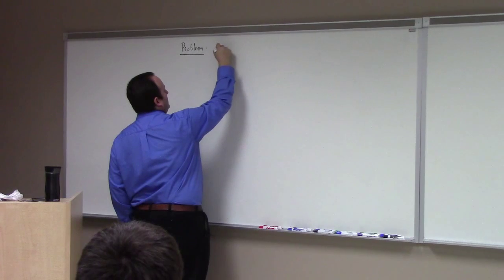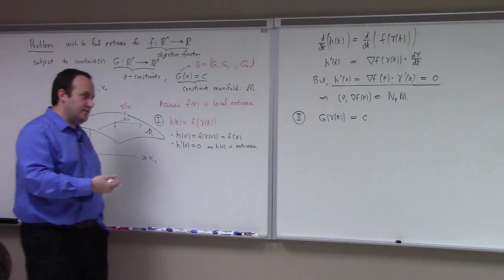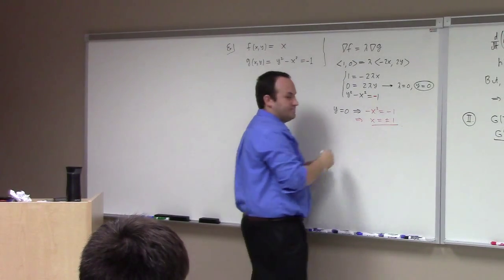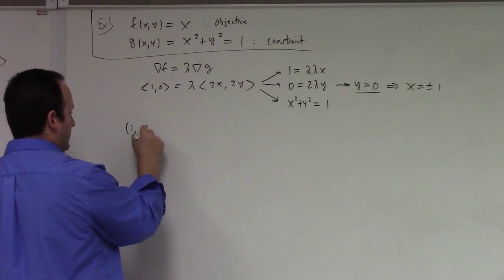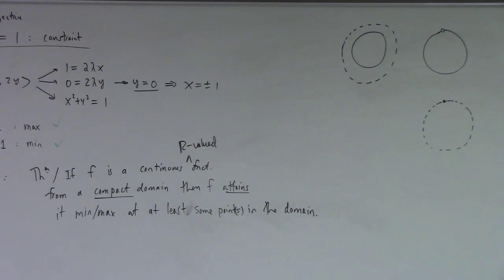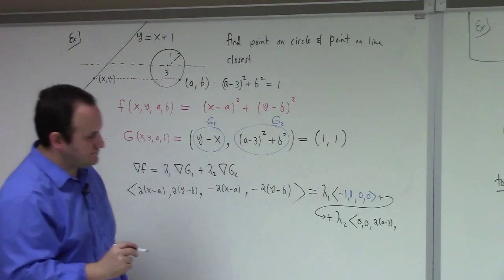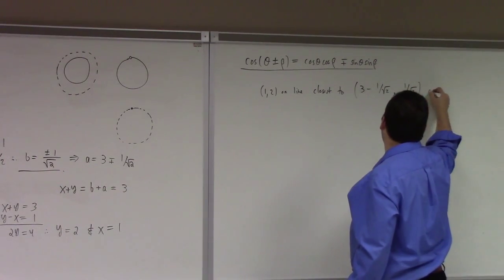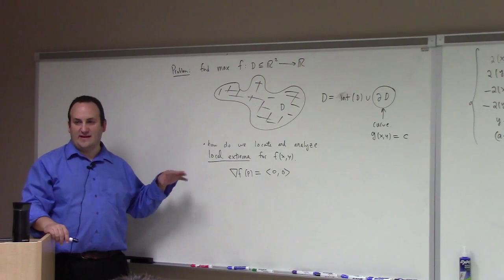Advanced Calculus: Lecture 9 part 1: Lagrange multipiers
Here we examine the method of Lagrange multipliers. We derive the method as a simple consequence of the orthogonal decomposition of the total tangent space at p into TpM and NpM. This decomposition, paired with the extreme value theorem for compact domains motivates our hope in the method. I show a few standard examples, and mention at the end the next problem of investigation: local extrema. In short, we use Lagrange multipliers (or some other method) to analyze the edge of some space, but, the behavior in the interior requires us to find critical points. We learn in the next Lecture that the eigenvalues of the Hessian often reveal the nature of a critical point as max/min or saddle. Of course, just as in the single variate case, there exists functions which escape our method of analysis.